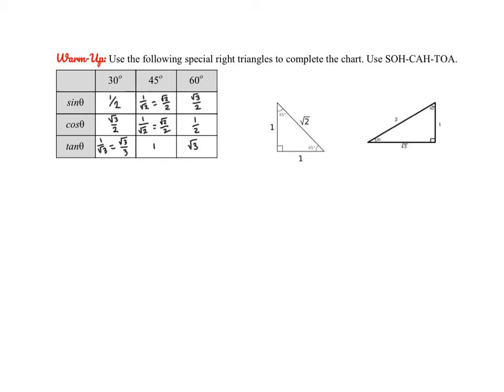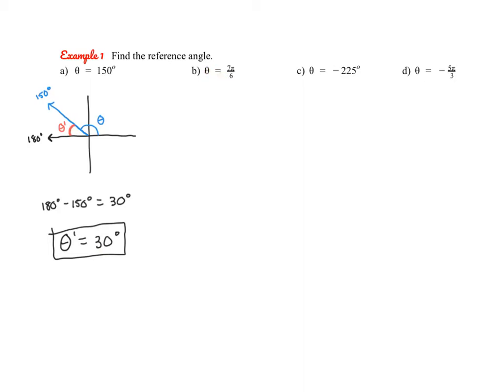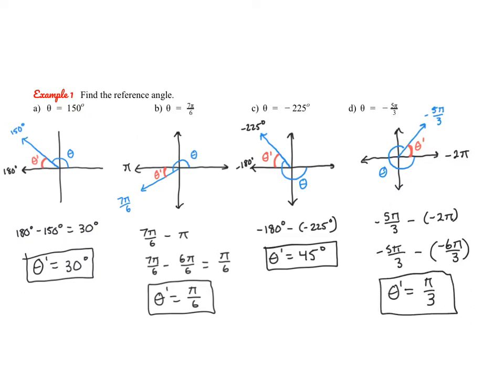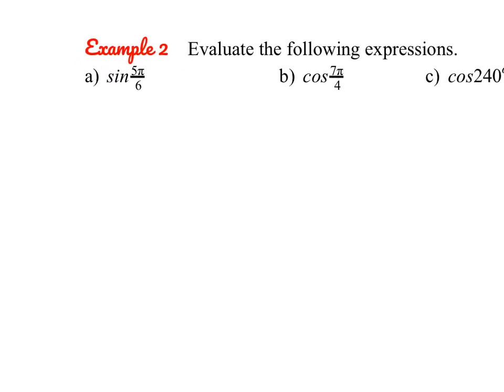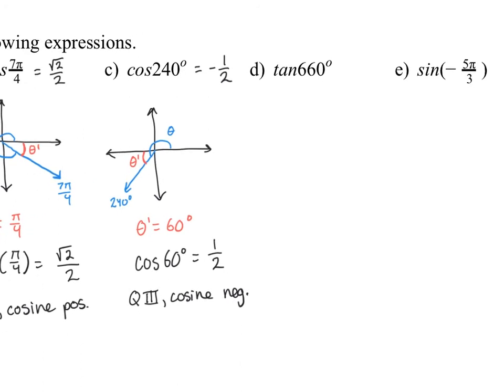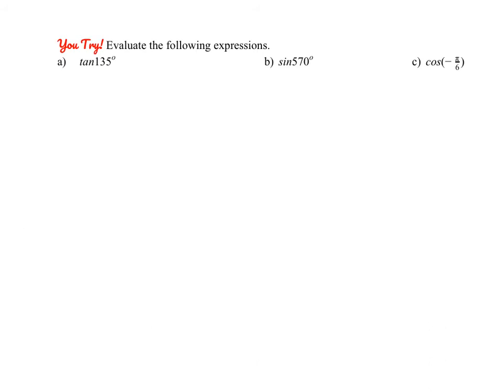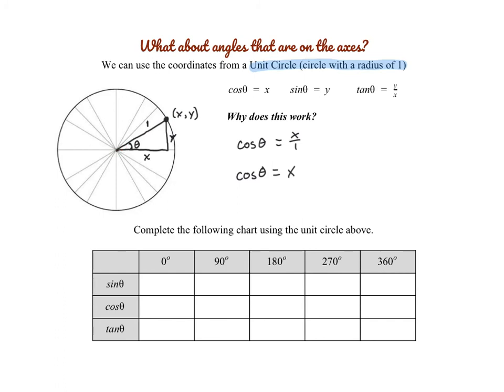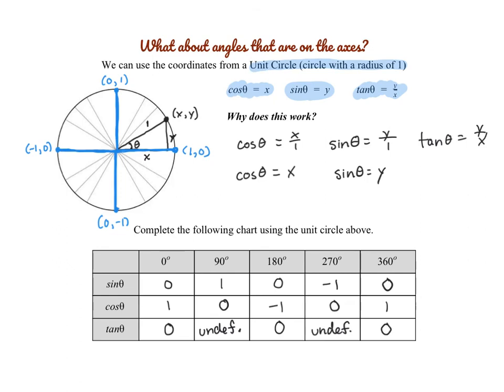Evaluating Trig Functions